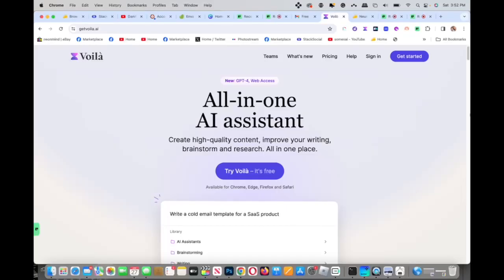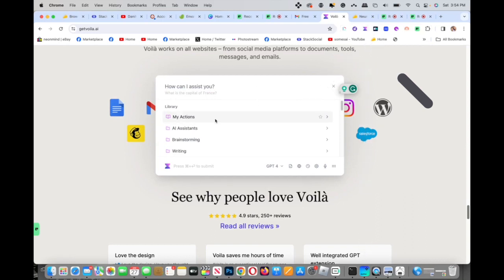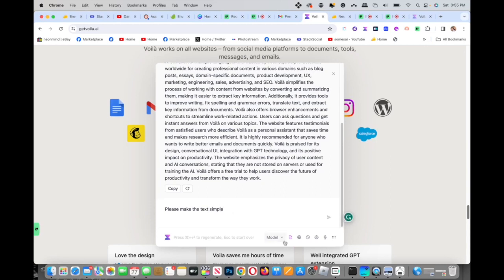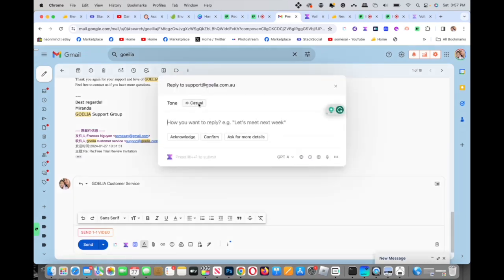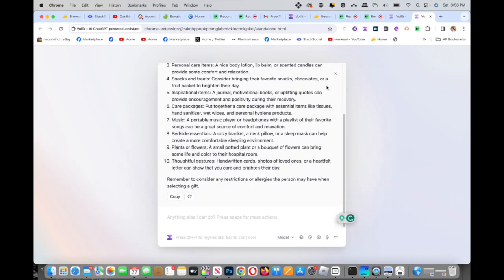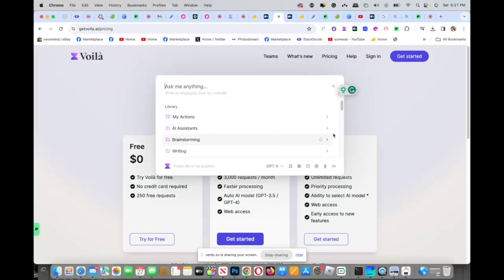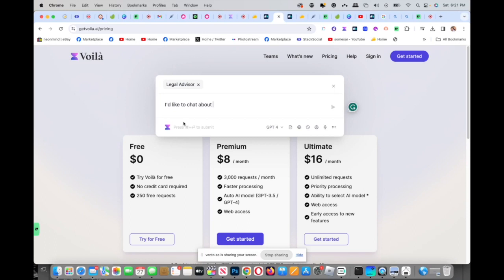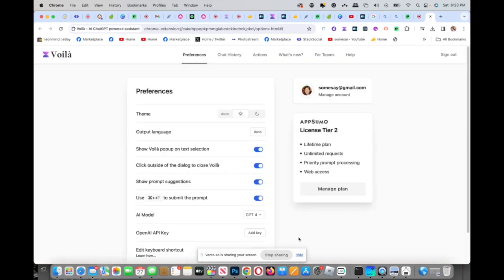Voila: The AI Assistant Changing How I Work 🚀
Ever stumbled upon a tool that makes your life ridiculously easy? Voila did that for me. A gem I found on AppSumo, Voila isn’t just another AI copywriting tool; it’s your all-in-one virtual assistant that takes your content creation, email replying, and brainstorming to another level—no installation or download required. From crafting high-quality content for webinars and eBooks to generating compelling lead magnets, Voila is the virtual collaboration space every online marketer dreams of.

What’s more, integrating Voila with other applications like Norm Writer enriches your content with relevant keywords, making it SEO gold. Whether you’re drafting emails with the perfect tone or simplifying complex information for your online audience, Voila makes it easy. And with its grammar correction feature, every piece of content you produce is polished and professional.

CHAPTERS:
0:00 - Intro
0:19 - Voila Productivity Benefits
1:43 - Exploring Voila Main Features
5:42 - Integrating Voila with Email
6:58 - Brainstorming with Voila
7:35 - Voila Grammar Assistance
9:45 - Social Media Content Ideas with Voila
10:21 - Voila Chat Functionality
11:42 - Final Thoughts